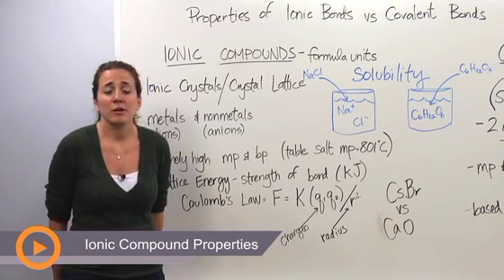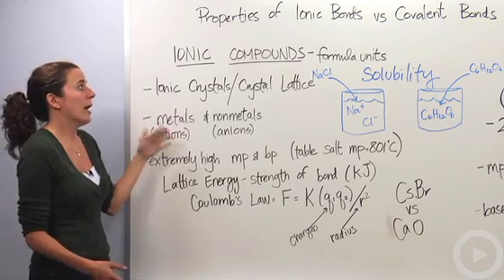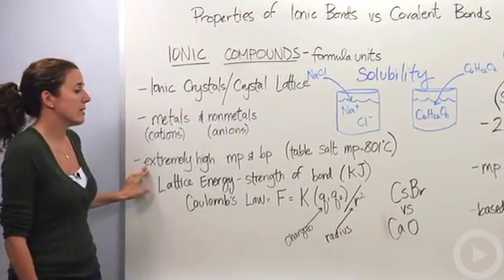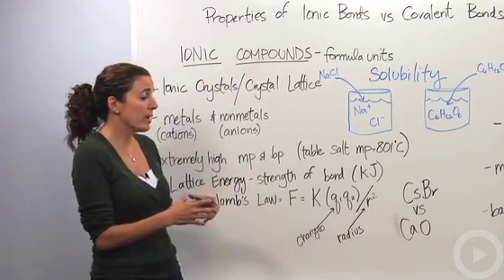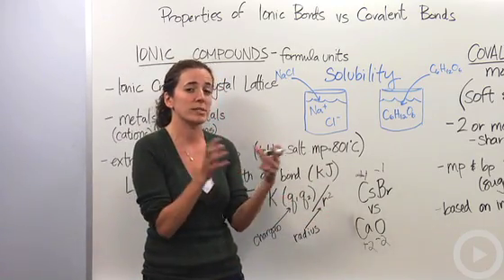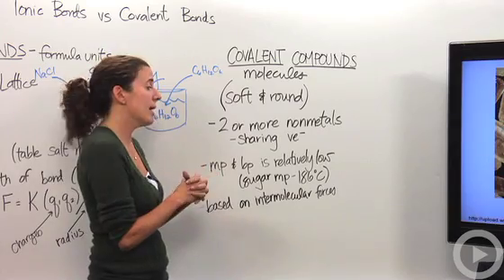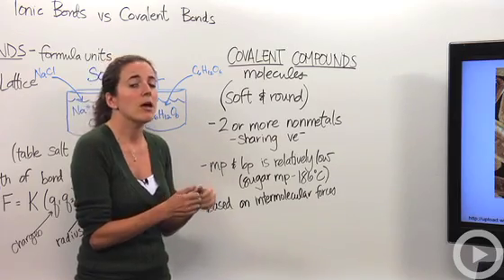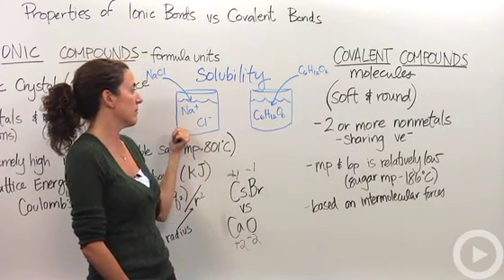Ionic Compound Properties